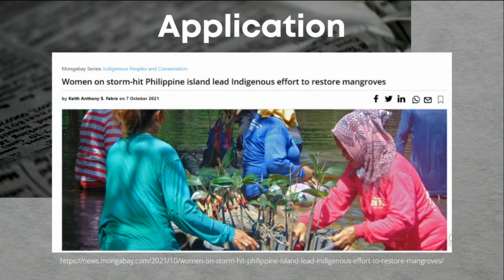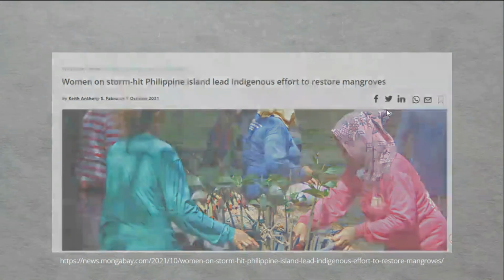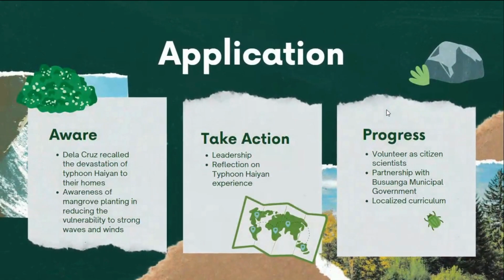Science 11 X3 Group 5 Activity 3